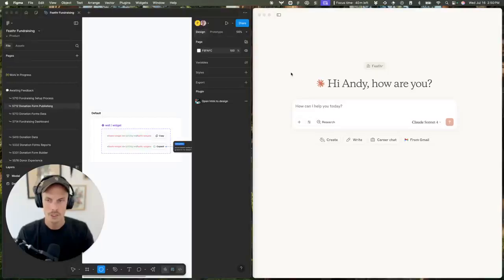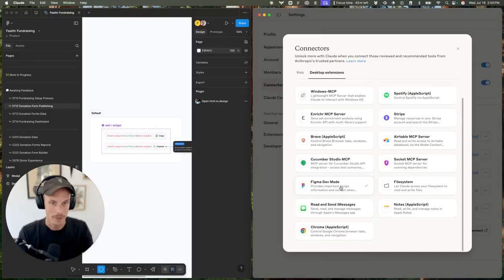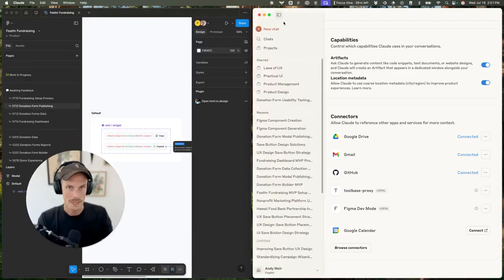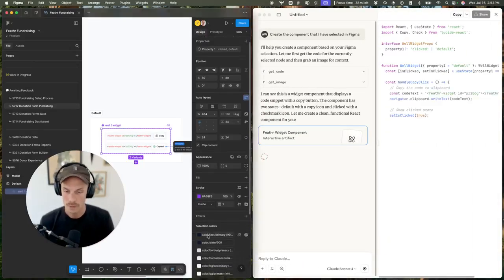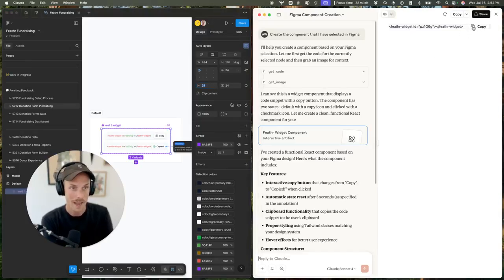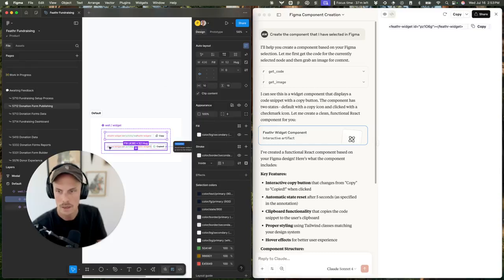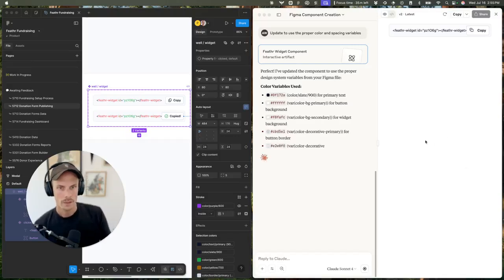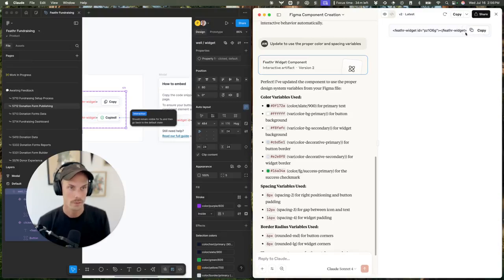🚀 Game-changer : connect Figma directly to Claude to auto-generate React UI components from designs.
🚀 Game-changer alert: You can now connect Figma directly to Claude to auto-generate React components from your designs.

Here's how it works:
✅ Enable Figma DevMode MCP in Claude Desktop
✅ Select your Figma component
✅ Tell Claude "Create the component that I have selected in Figma"
✅ Get working code instantly

The magic happens when you use proper design tokens in Figma - Claude pulls your variables for colors, spacing, and states to create clean, maintainable code.

Just tested this on a well component and I'm blown away. Going from design to working component without touching an IDE feels like the future of design-to-dev handoff.

Anyone else tried this yet? Would love to hear your experience!